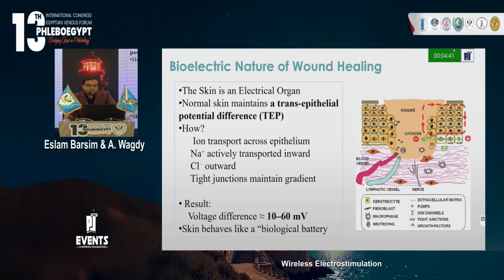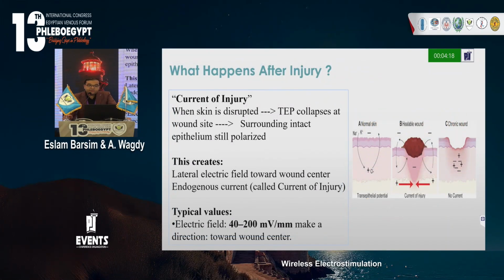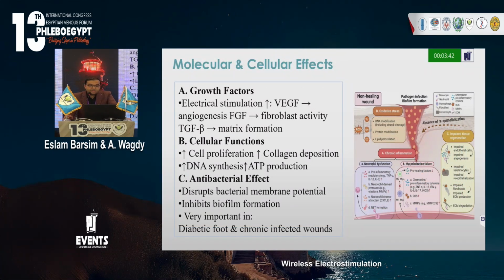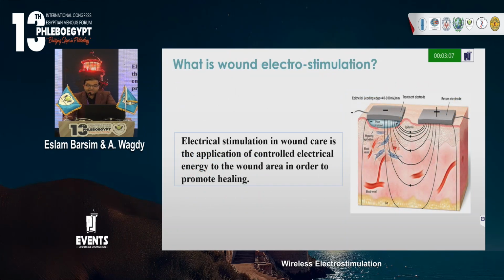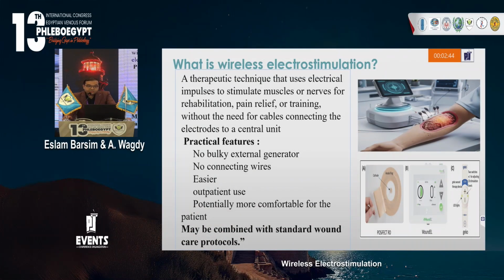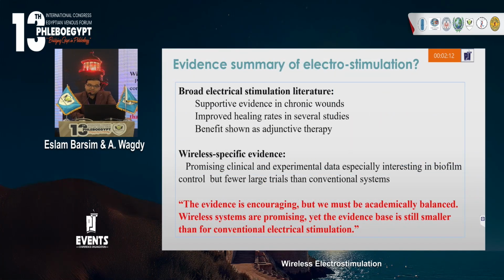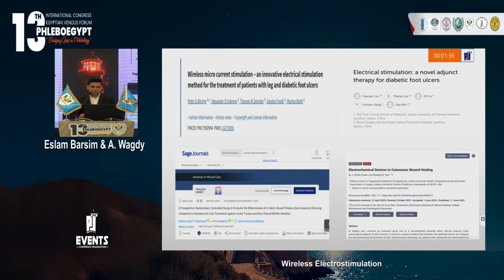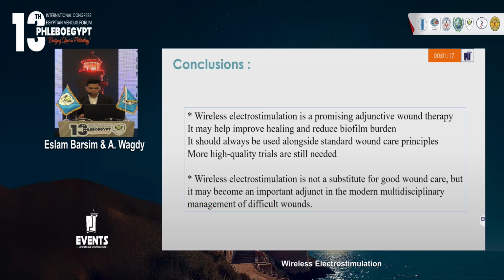Dr. Eslam Barsim & Dr. A. Wagdy - Wireless Electrostimulation in wound care management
Dr. Eslam Barsim  & Dr. A. Wagdy  presentation in Session IV (Egyptian Wound Care Academy) during Egyptian Venous Forum 13th International Congress 2026.
Presentation title: Wireless Electrostimulation in wound care management
Thank you for your participation!